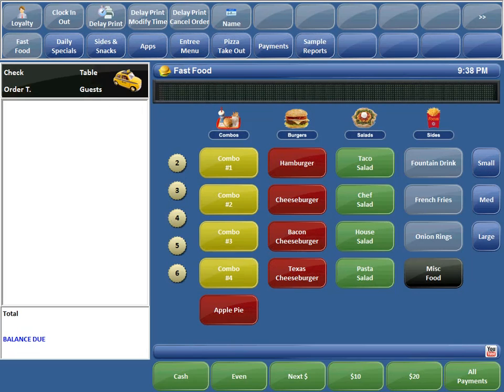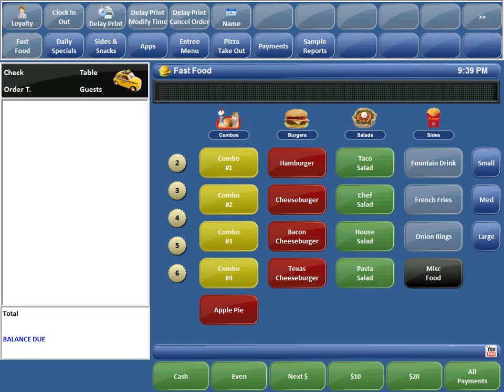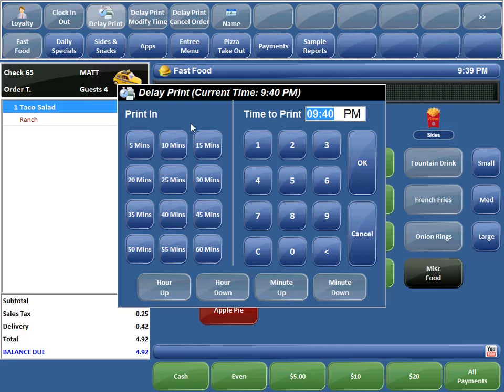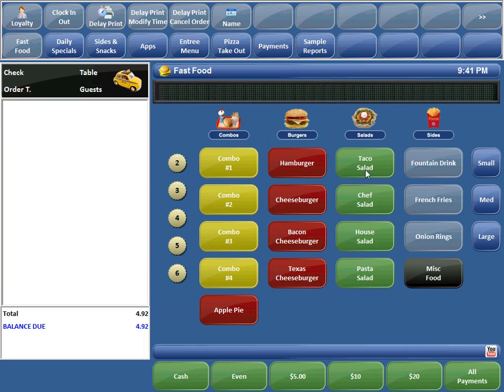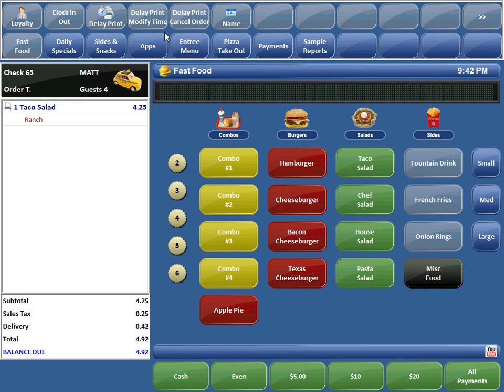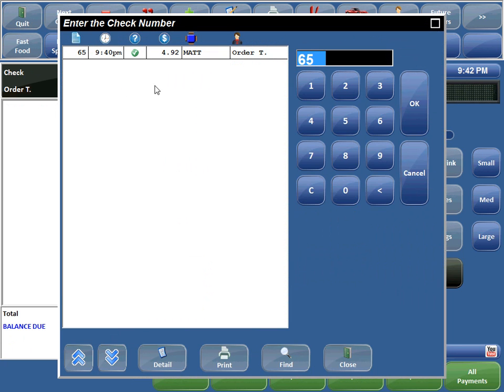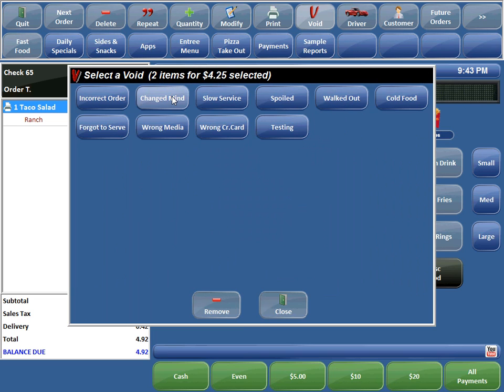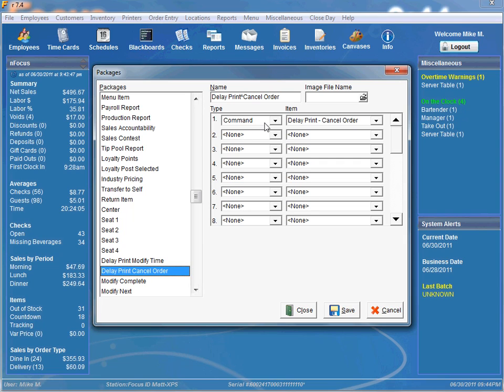Delay Print Commands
This video demonstrates how to use and setup the Delay Print Commands: Delay Print, Modify Time and Cancel Order.